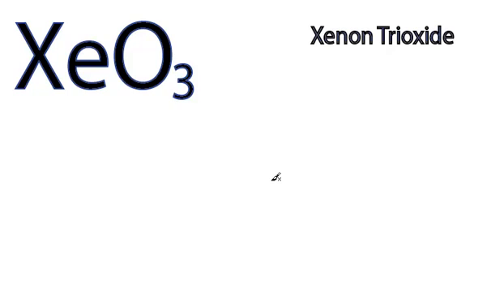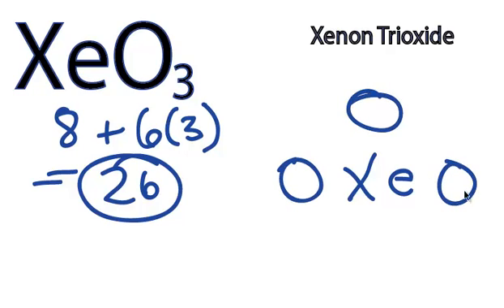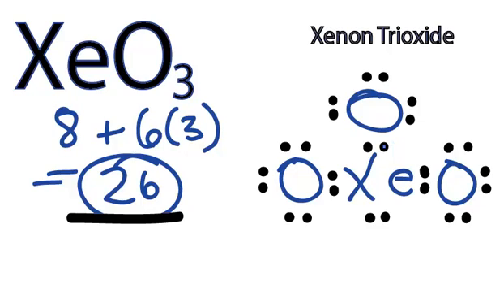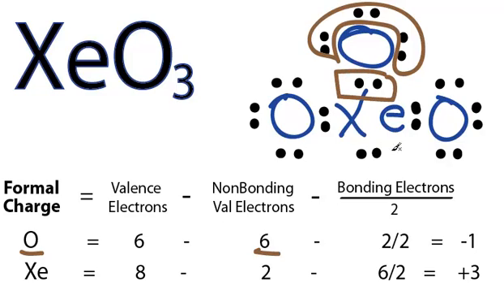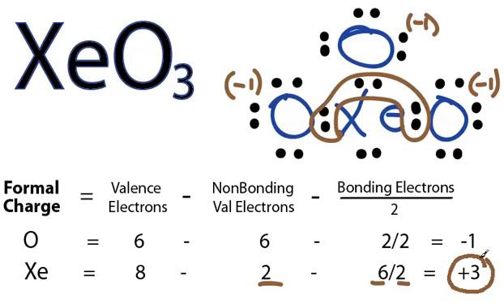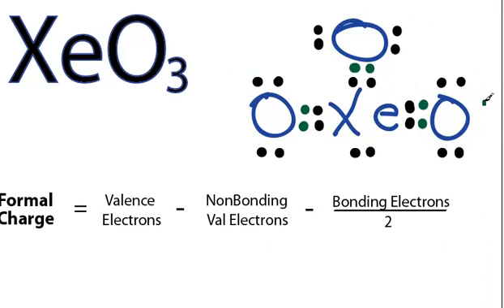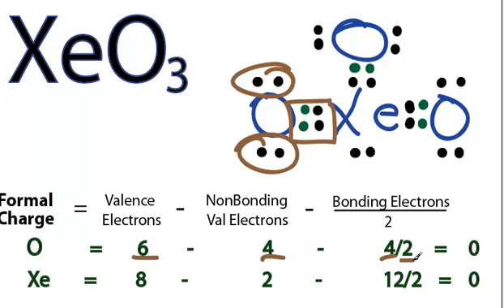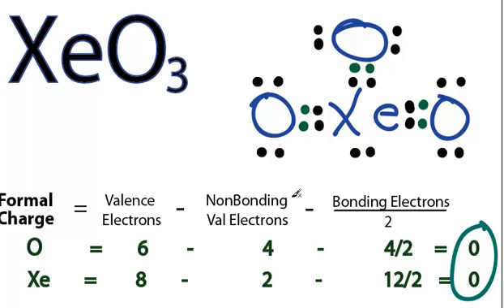XeO3 Lewis Structure - How to Draw the Lewis Structure for XeO3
This one is a bit tough since the first Lewis structure you generate will seem like the right one.  But, check the formal charges -- it's not the best Lewis structure for XeO3.

A step-by-step explanation of how to draw the XeO3 Lewis Dot Structure (Xenon trioxide).

For the XeO3 structure use the periodic table to find the total number of valence electrons for the XeO3 molecule. Once we know how many valence electrons there are in XeO3 we can distribute them around the central atom with the goal of filling the outer shells of each atom.

In the Lewis structure of XeO3 structure there are a total of 26 valence electrons. XeO3 is also called Xenon trioxide.

Note that XeO3 can have an Expanded Octet and have more than eight valence electrons. Because of this there may be several possible Lewis Structures. To arrive at the most favorable Lewis Structure we need to consider formal charges. See how to calculate formal charges

Steps to Write Lewis Structure for compounds like XeO3
1. Find the total valence electrons for the XeO3 molecule.
2. Put the least electronegative atom in the center. Note: Hydrogen (H) always goes outside.
3. Put two electrons between atoms to form a chemical bond.
4. Complete octets on outside atoms.
5. If central atom does not have an octet, move electrons from outer atoms to form double or triple bonds.

Lewis Structures, also called Electron Dot Structures, are important to learn because they help us understand how atoms and electrons are arranged in a molecule, such as Xenon trioxide. This can help us determine the molecular geometry, how the molecule might react with other molecules, and some of the physical properties of the molecule (like boiling point and surface tension).